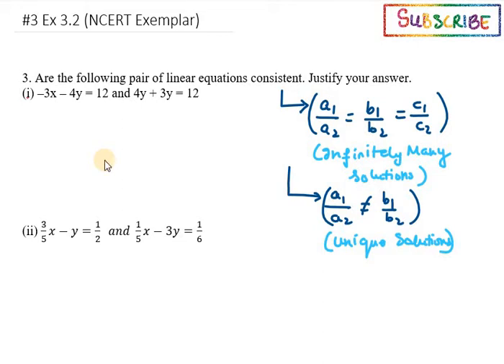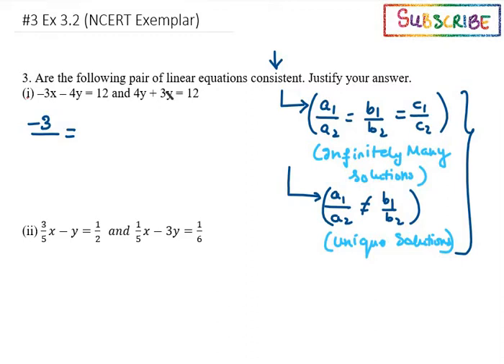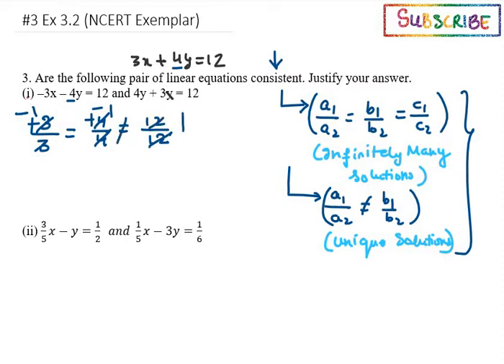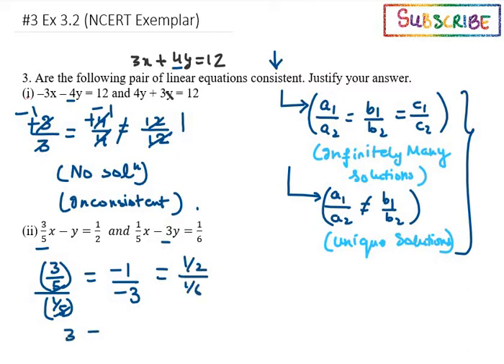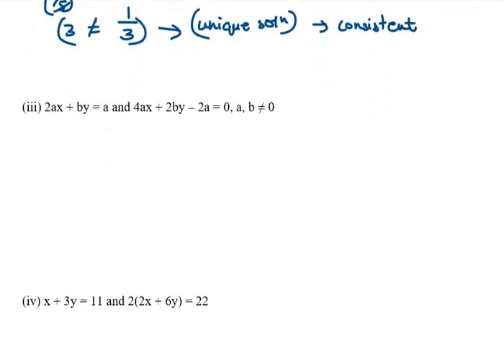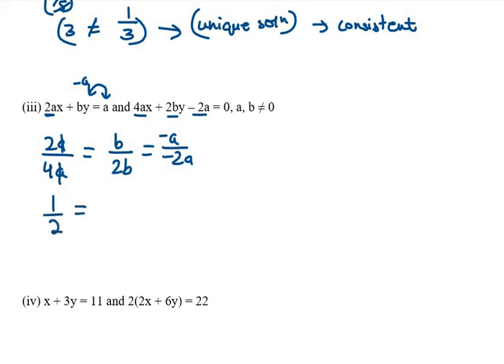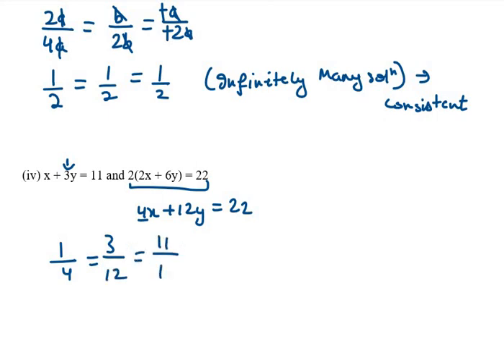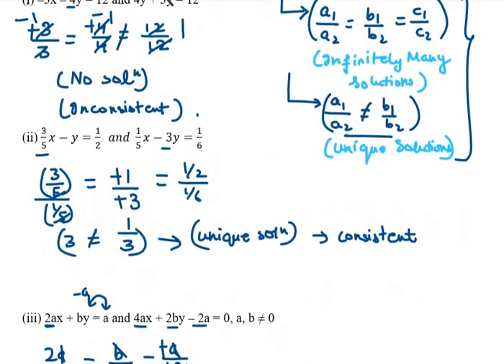3. Are the following pair of linear equations consistent. Justify your answer.(i) –3x – 4y = 12 and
3. Are the following pair of linear equations consistent. Justify your answer.
(i) –3x – 4y = 12 and 4y + 3y = 12

(ii) 3/5 x−y=1/2   and 1/5 x−3y=1/6

(iii) 2ax + by = a and 4ax + 2by – 2a = 0, a, b ≠ 0

(iv) x + 3y = 11 and 2(2x + 6y) = 22